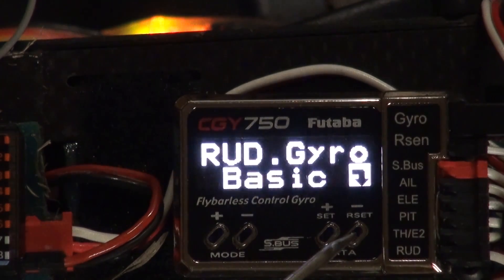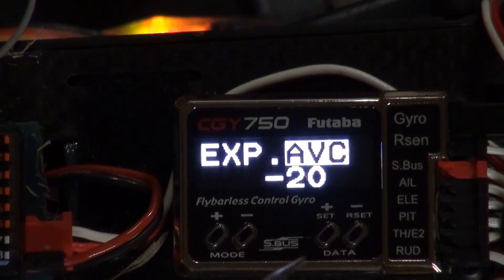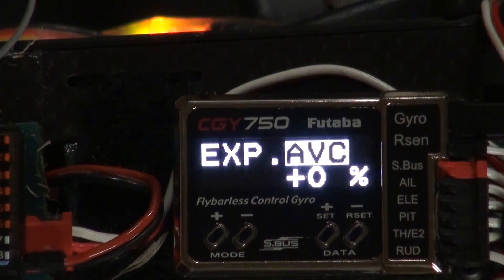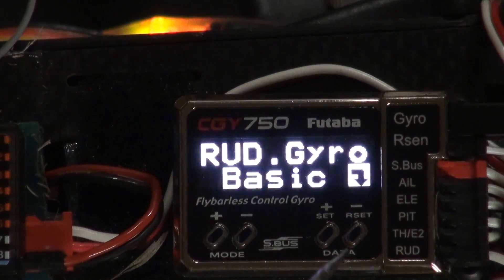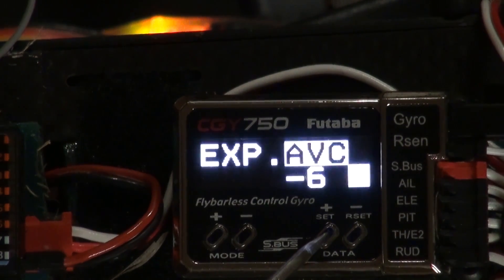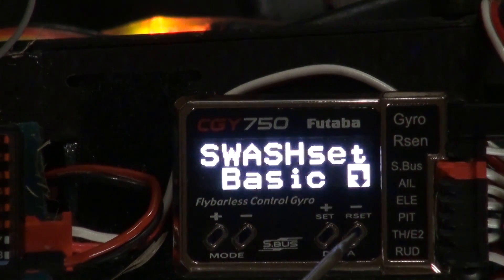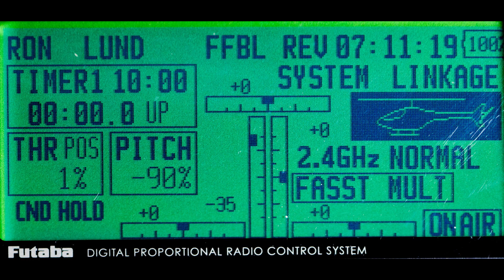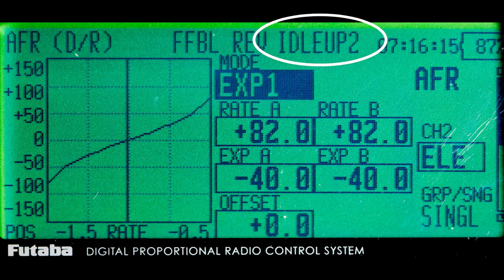CGY750 - Part 2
This shows how to zero out the exponential in the gyro so you can control it from the transmitter. It's best to use one or the other, not both.